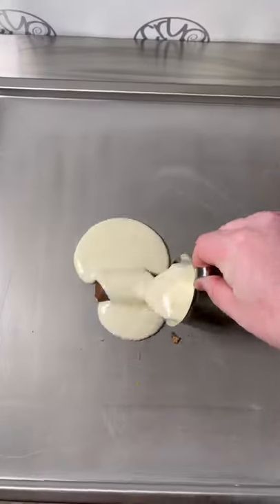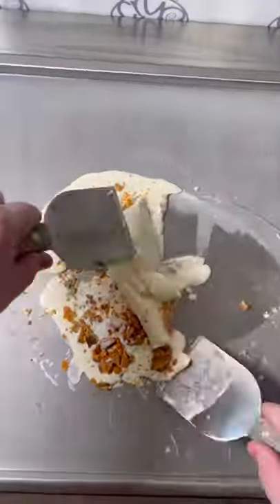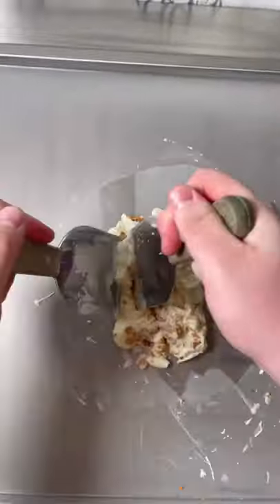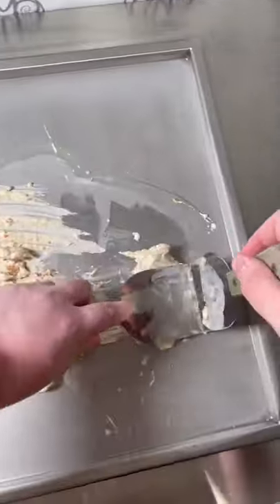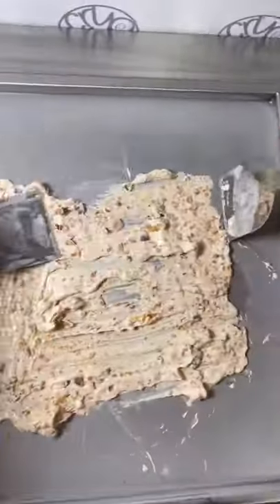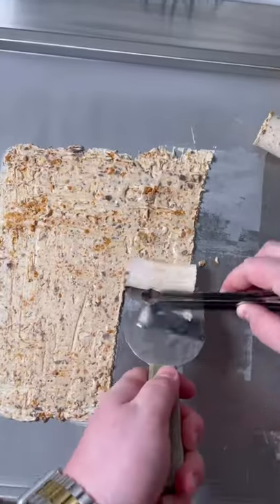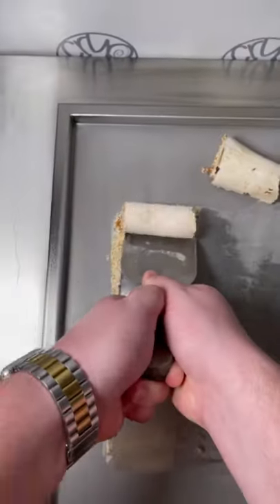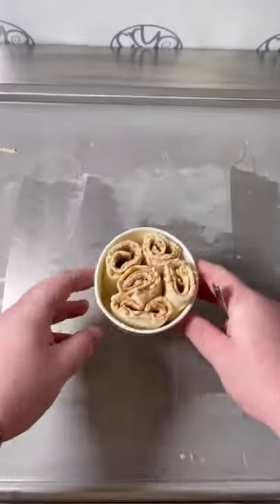Butterfinger Rolled Ice Cream